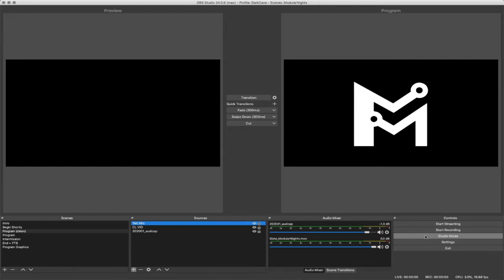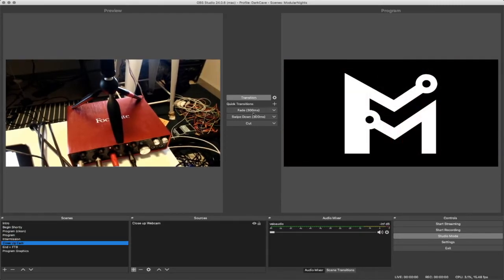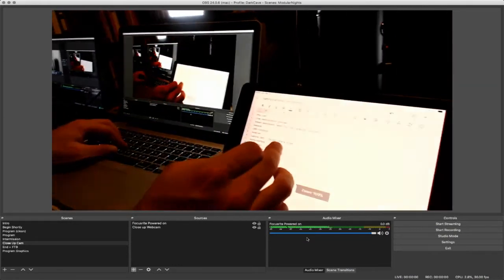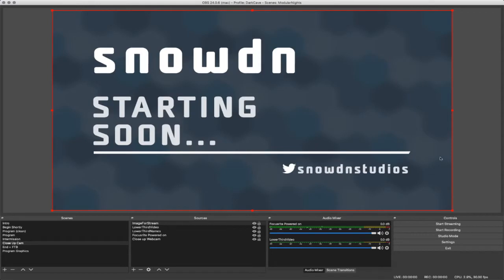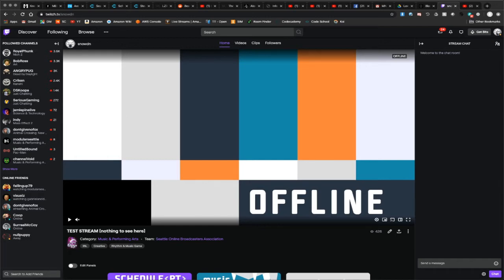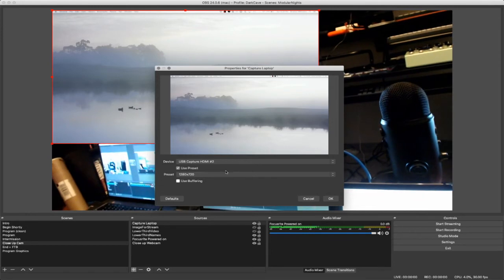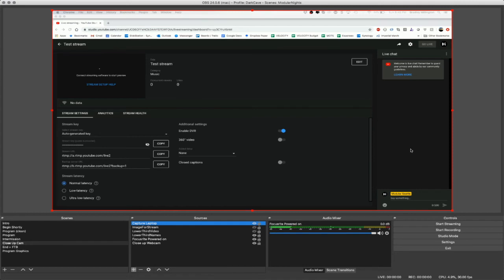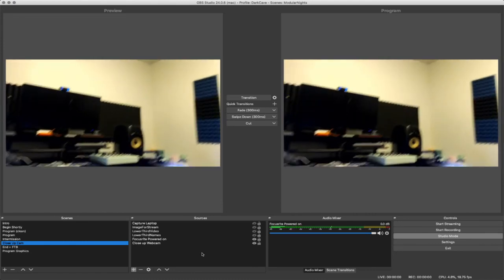How to Live Stream with OBS Part 1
Bradley and Justin sit down and demonstrate a simple OBS live stream setup.